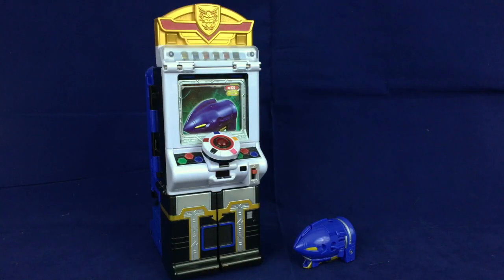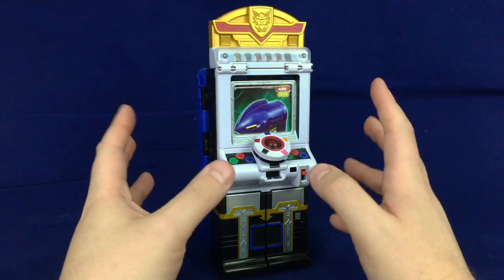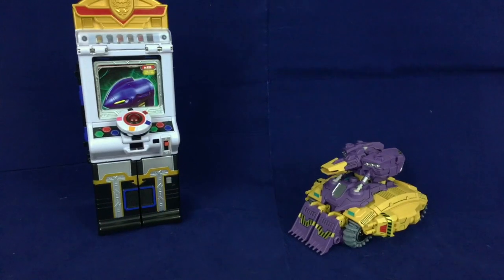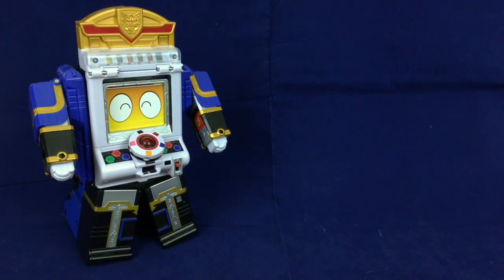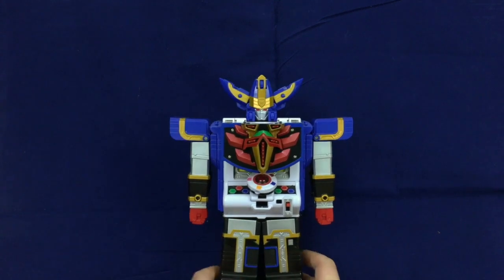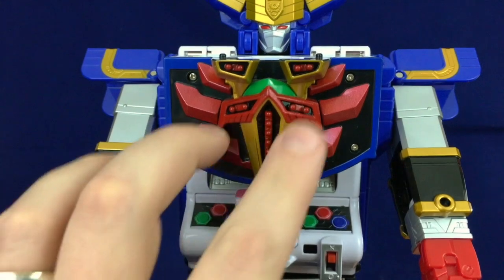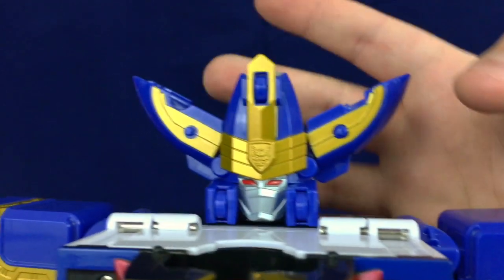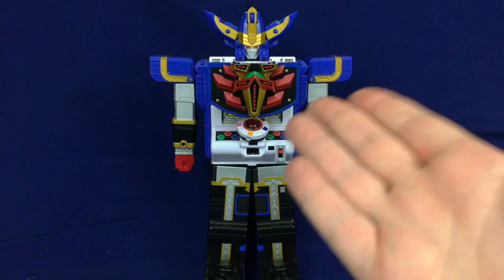DX Datas Hyper (Goseiger) - Figure Study 341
Today’s piece: DX Datas Hyper